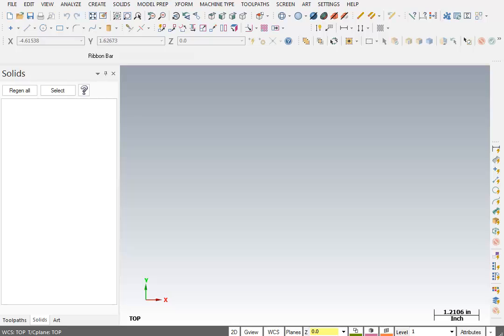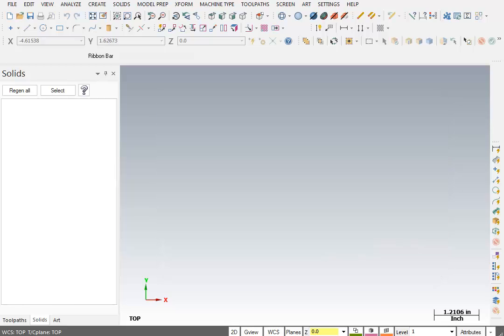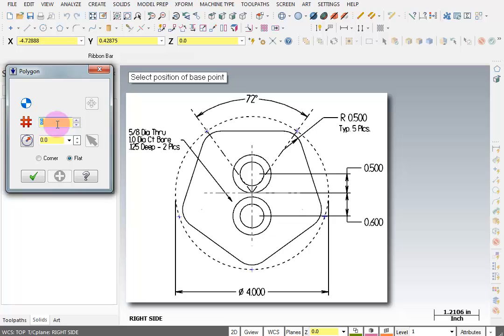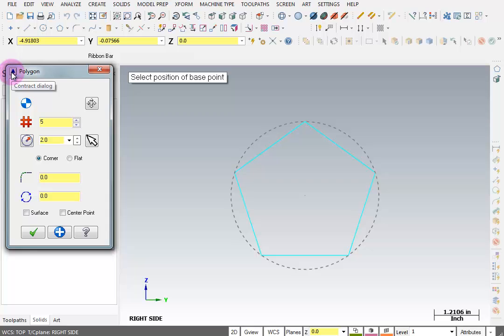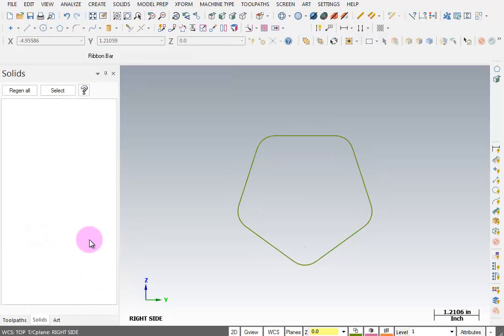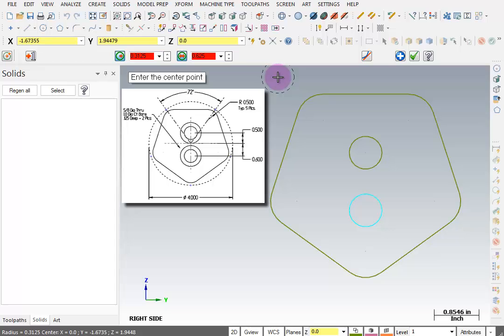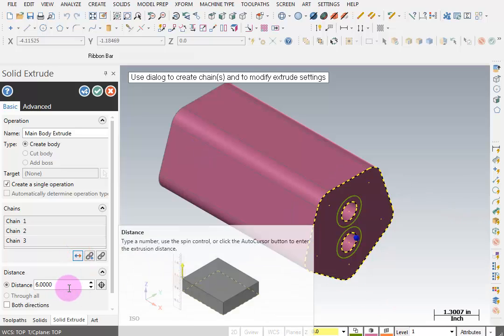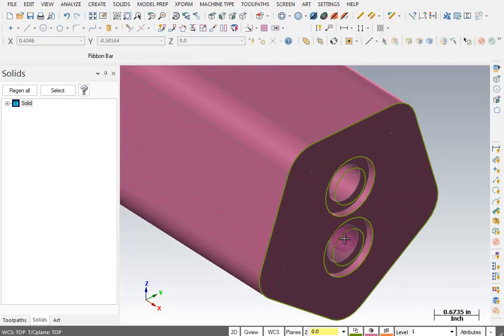TFM - Mastercam X8 3D Wireframe Design - Geometry Shapes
This is video 1 from a 4 part series on designing with Mastercam's shapes & text . Starting With a Basic Shape, Then Create a Solid Model & Custom Planes. Finally We Label The Part With Machinable Text. TFM 3D Wireframe for Job Shops covers basic geometry construction and 3D modeling, as it would apply to typical, everyday machining.